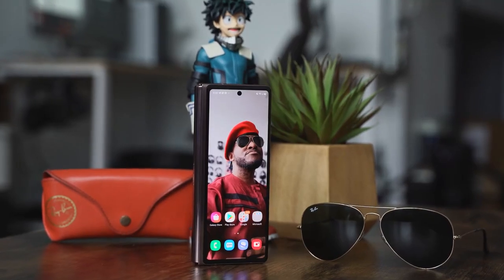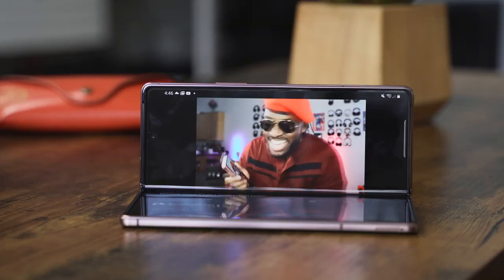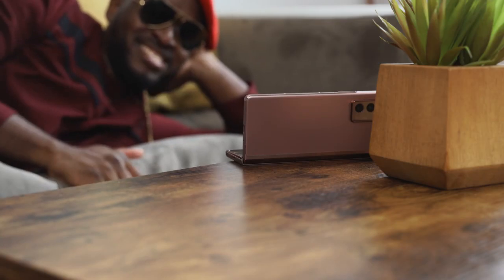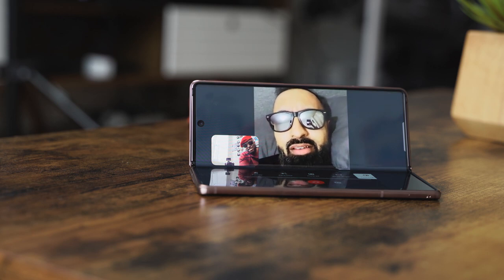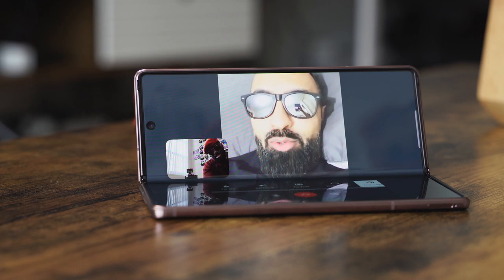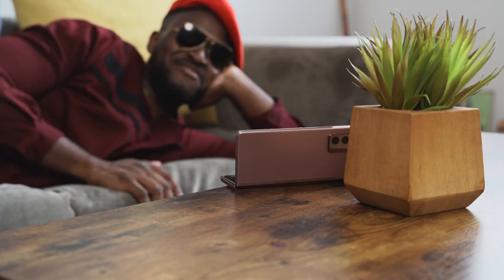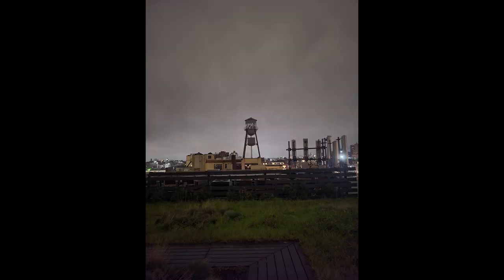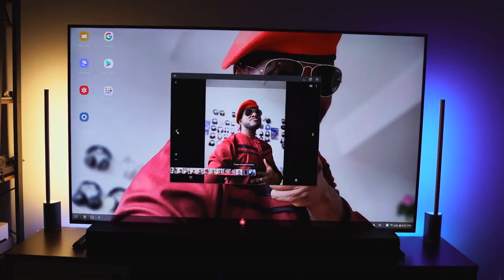Samsung Galaxy Z Fold 2 Test | 72 Hours Later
Colonel Singala gives his full thoughts on the Samsung Galaxy Z Fold 2 after a 72hrs period. Lets see how well he likes it.

☑️Equipment Used For Making Video
My Camera
Fav Lens
My Laptop
Sd Card

Copyright: Video Created By Booredatnetwork
Channel Name: Booredatnetwork
Thank for creative common of author.